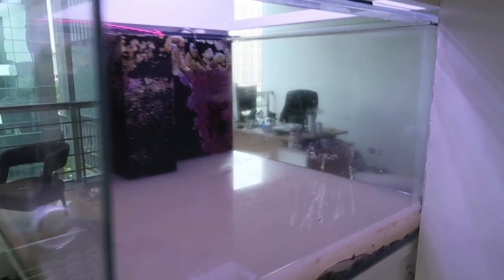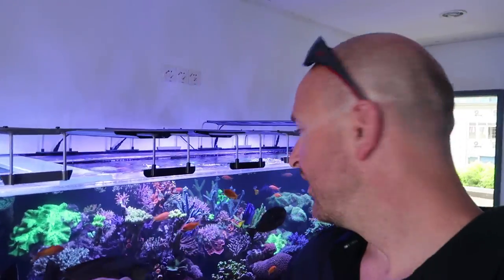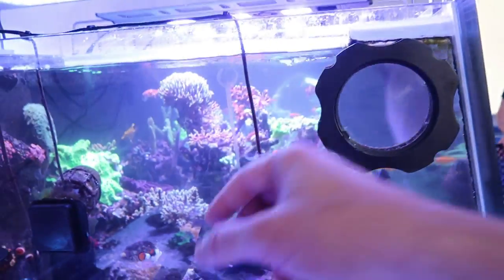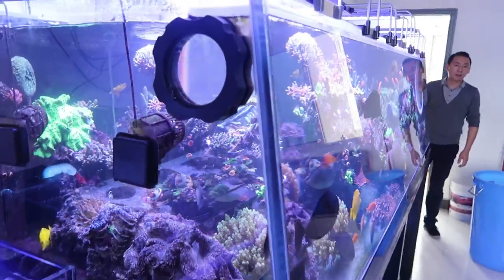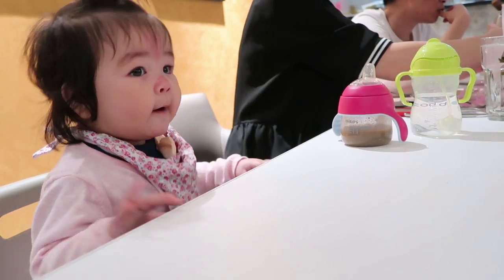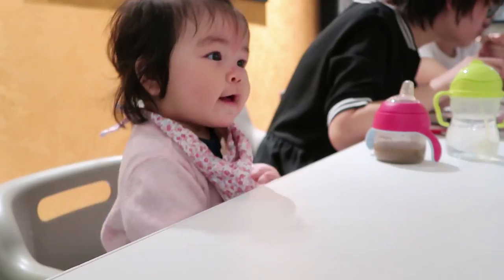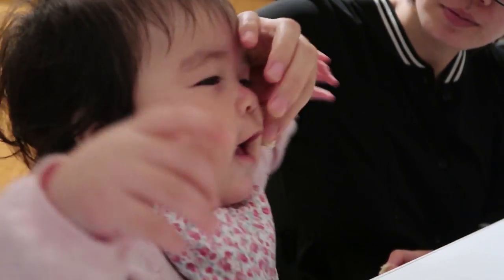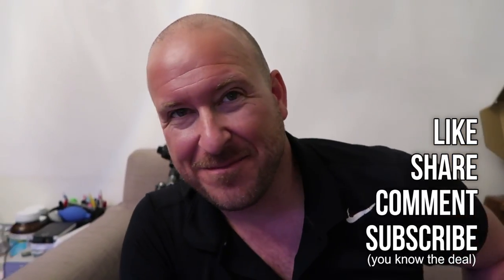FISH and REEF DAY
In today’s VLOG, April 18th, closing the final bits in the big office reeftank and taking them to my friend Leo’s 500-gallon reeftank.  My corals do much better in his tank than mine.  Ending with some cute Eva.

The JY_VLOG is a series of semi-daily videos about my life living abroad in China.  Early videos follow my expedition up Everest, and future videos will follow me as I cycle around the world from Ningbo, China to Los Angeles, USA.  But for now, the VLOGs follow my everyday life in China, and give you a glimpse thru my lens at what its like to live in Asia, and all the hilarity and drama that ensues.

JaYoe!

If you would like to see more information about the my trike, check out my video

This is JY_VLOG #307